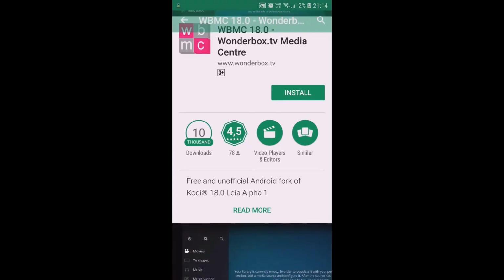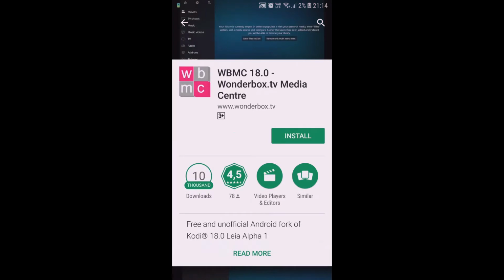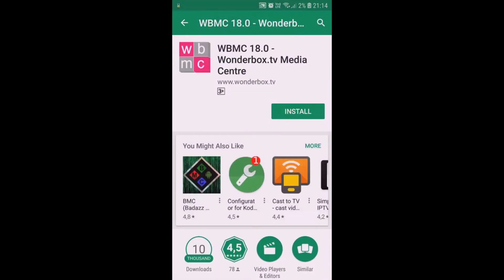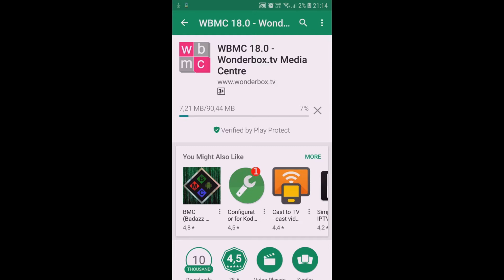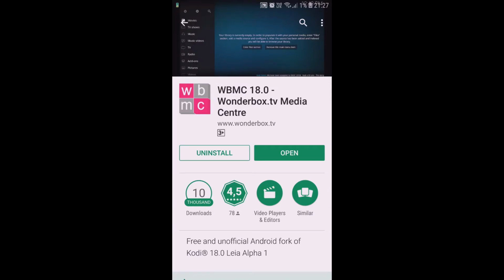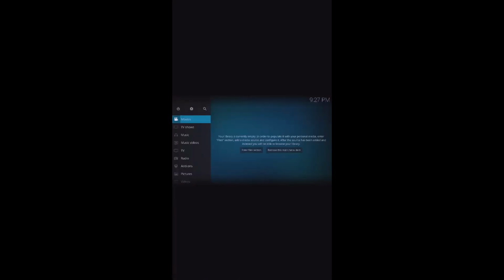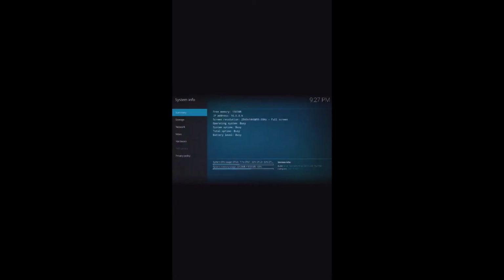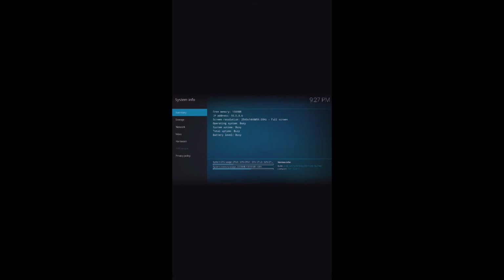KODI V18.O LEIA FINALY ON THE PLAYSTORE😍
KODI 18.0 is finally available via play store under the Kodi fork WBMC, this is a for of kodi 18 Leia you can run alongside Kodi 17.6 direct from play store onto your android box, android phone or android tablet and even a android smart TV